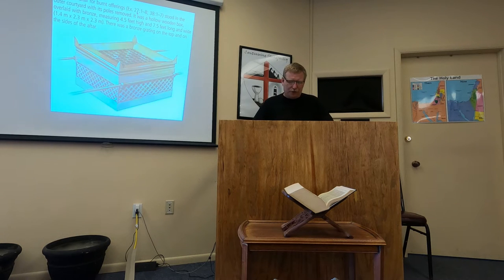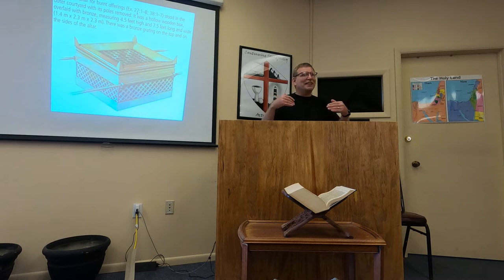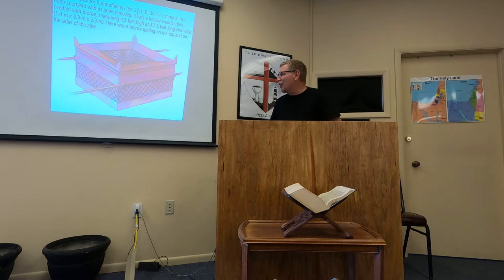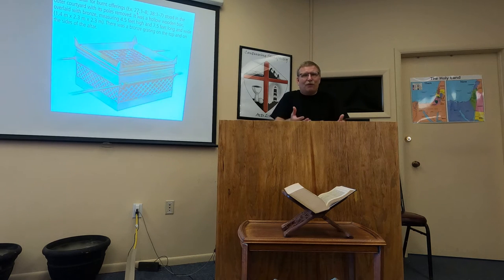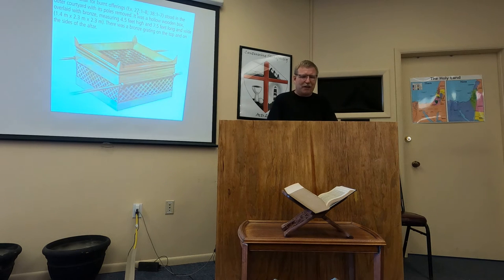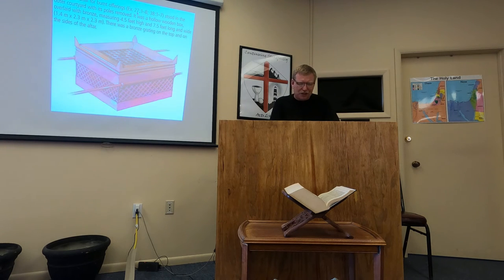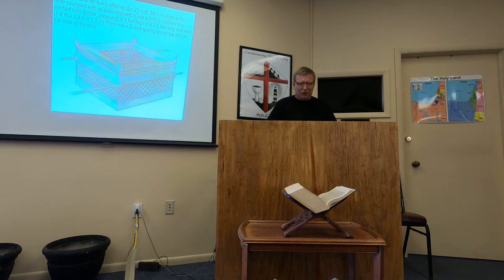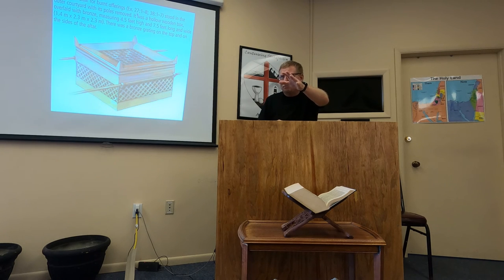Exodus 27 The Brazen Altar